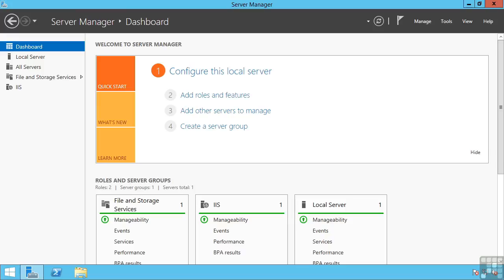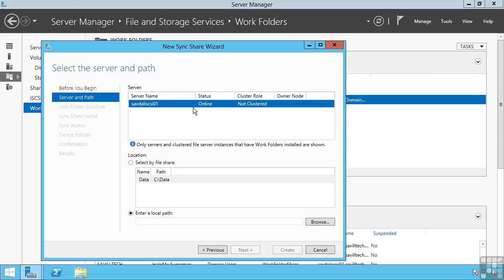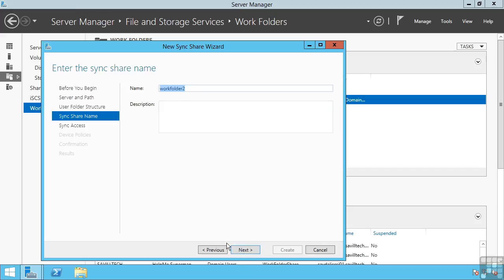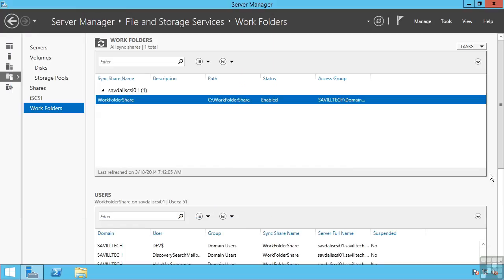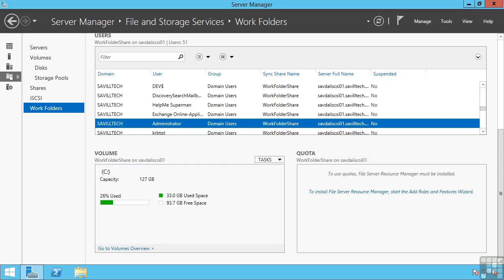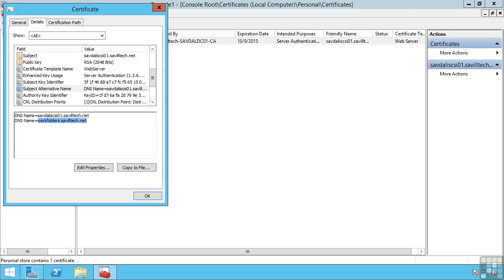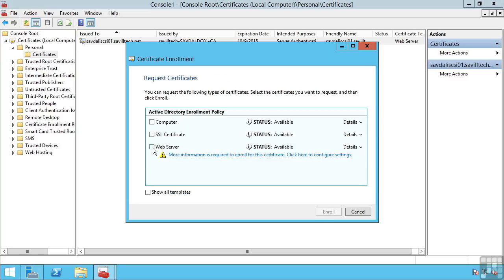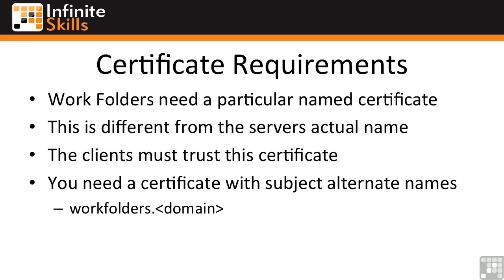65 0816 Installing And Configuring Work Folders